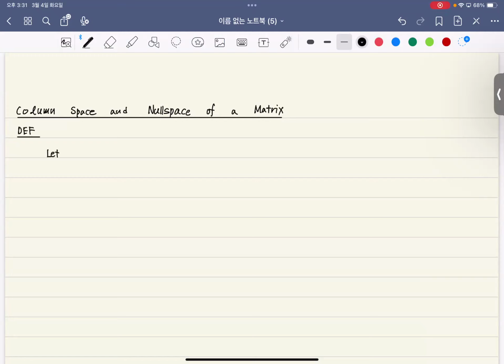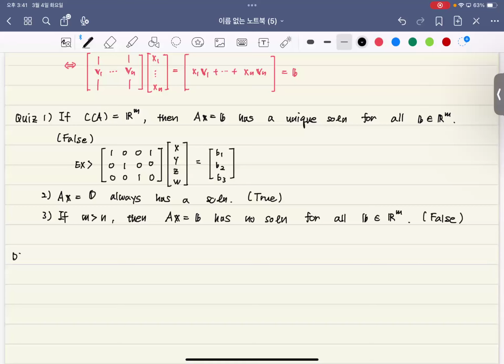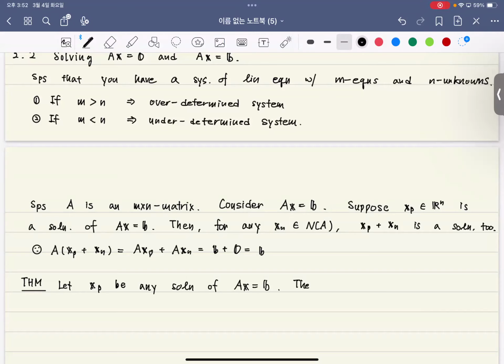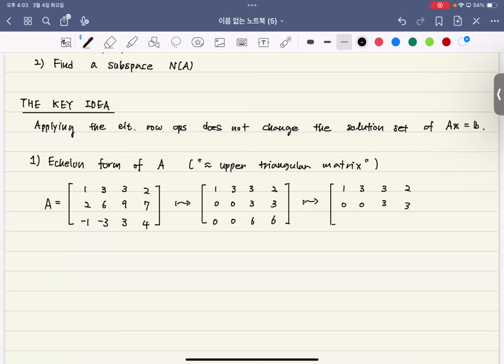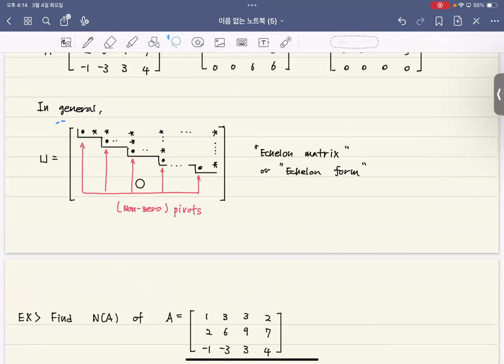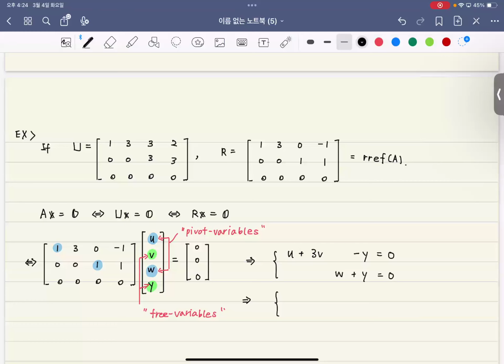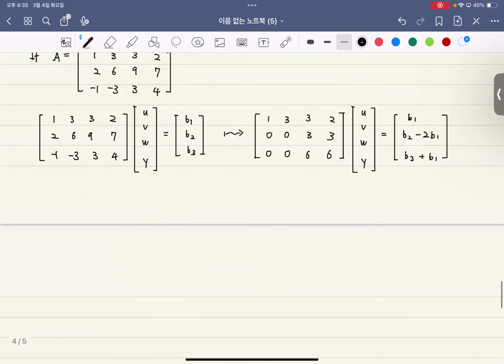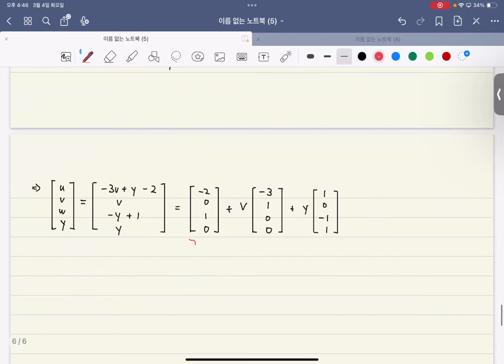Linear Algebra (250304)